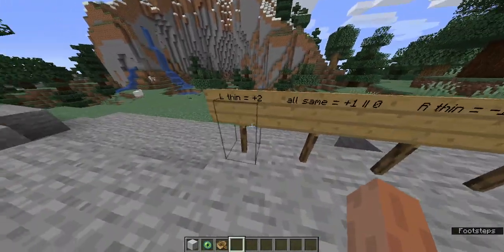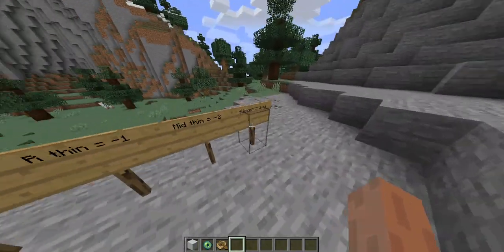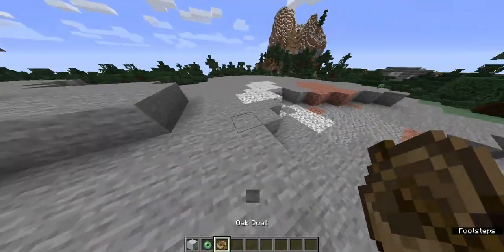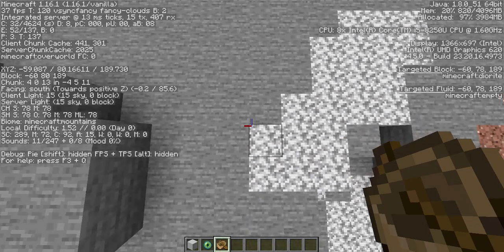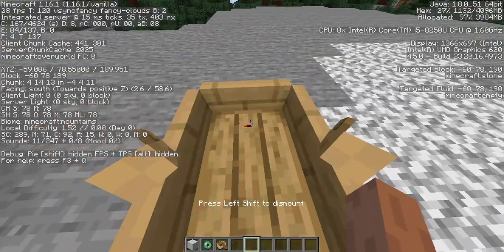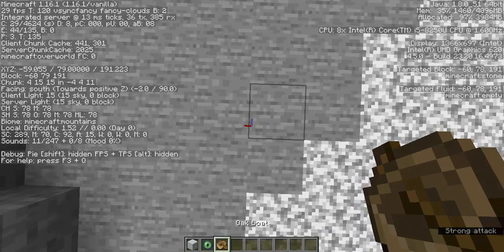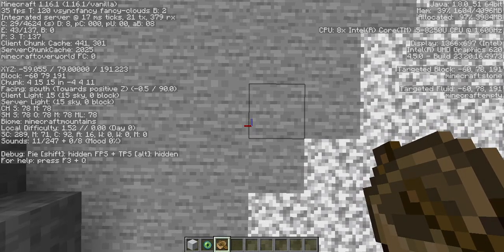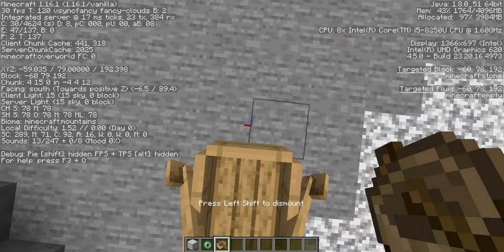1366x768 ninjabrain bot tutorial